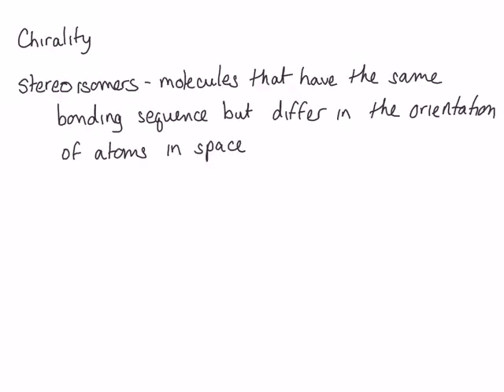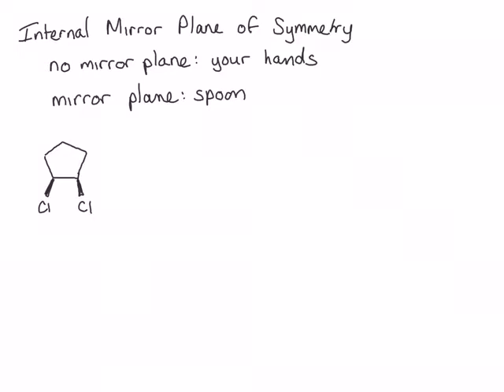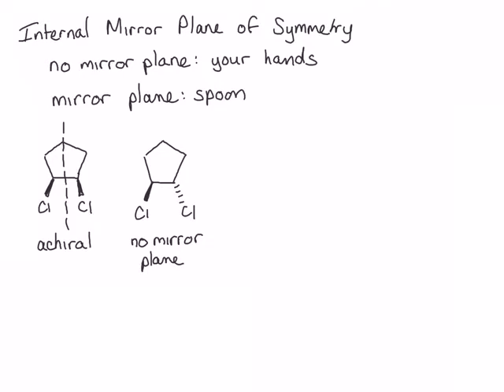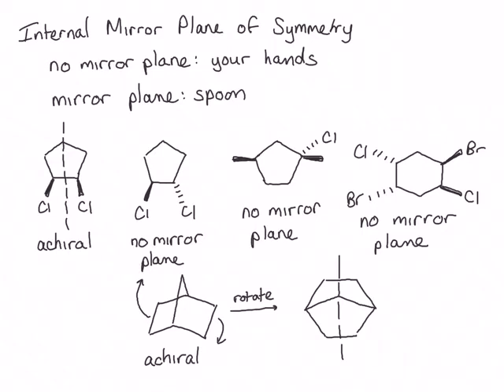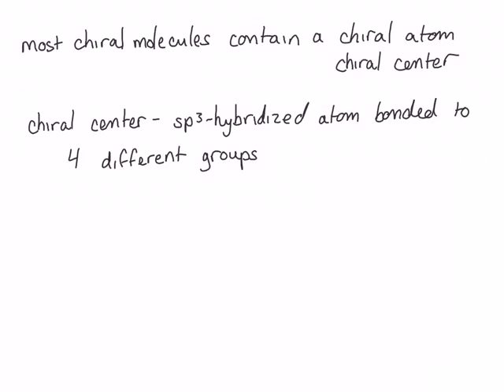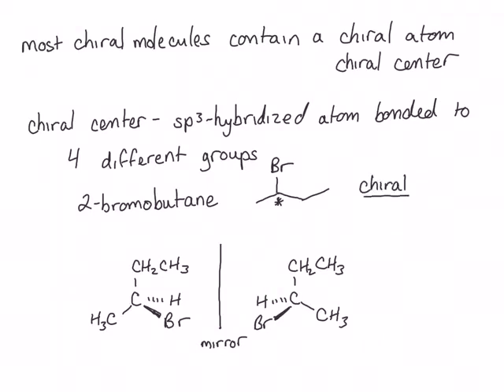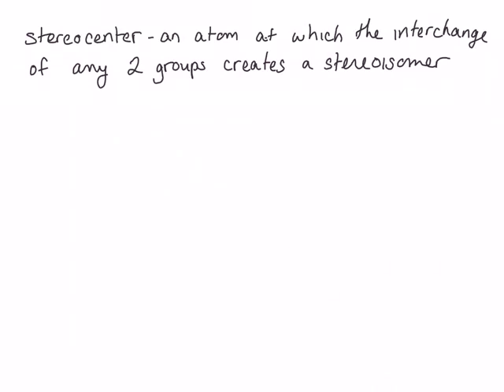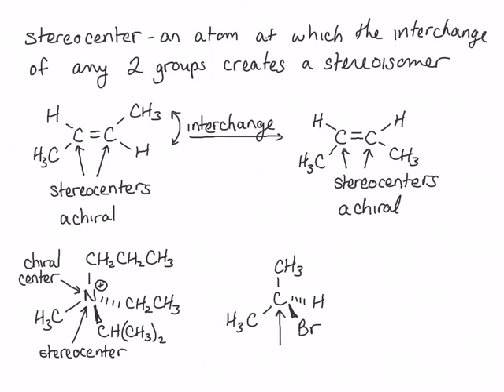Chirality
Understanding chirality, identifying internal mirror planes of symmetry, the difference between chiral centers and stereocenters, and the definition of enantiomer.